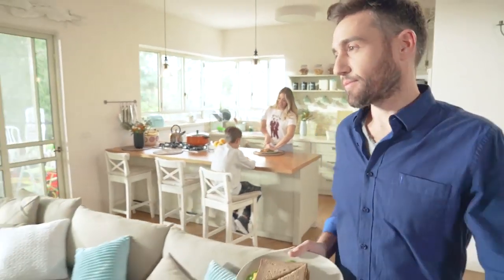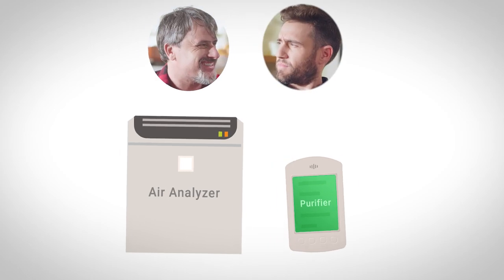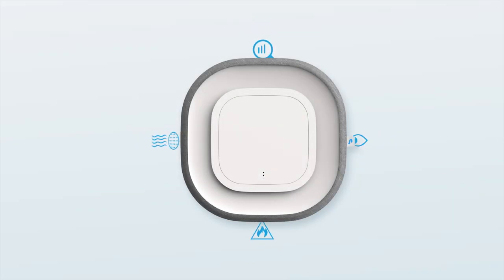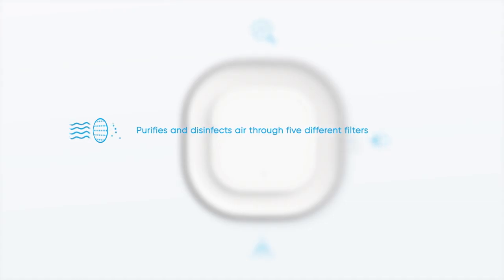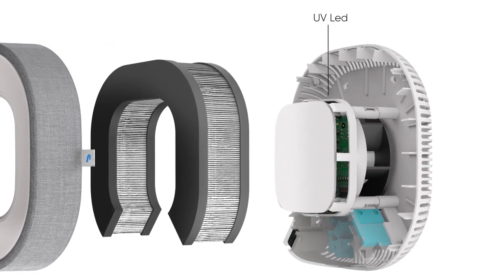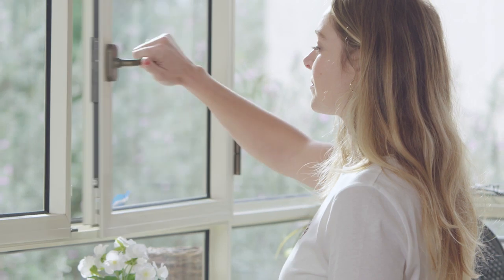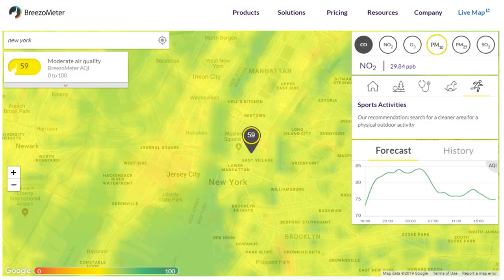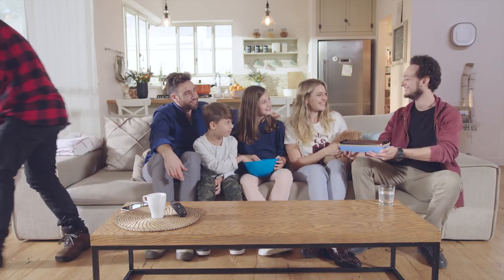Aura Air Kickstarter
It is for knowledge and education: AURA AIR ~ THE WORLD'S FIRST TOTAL AIR SOLUTION.